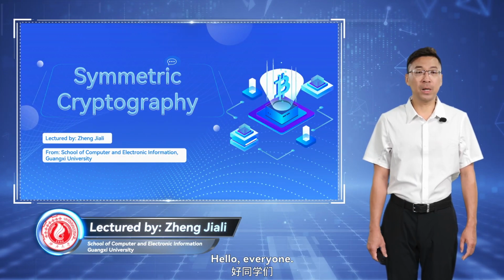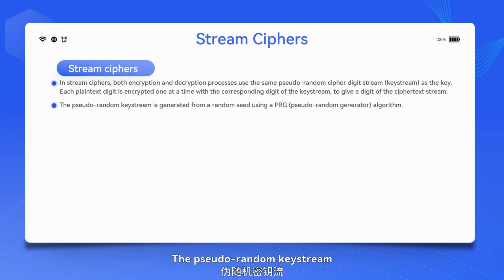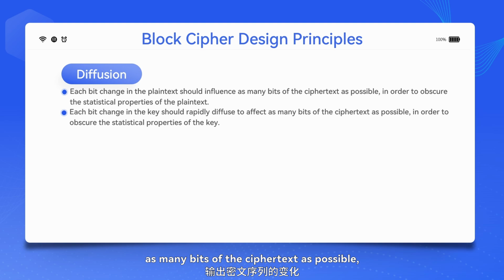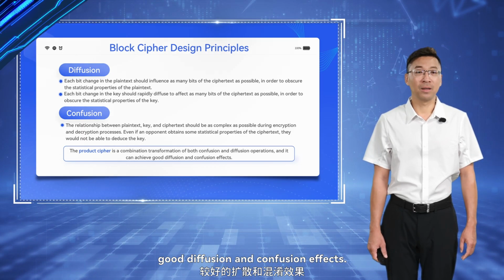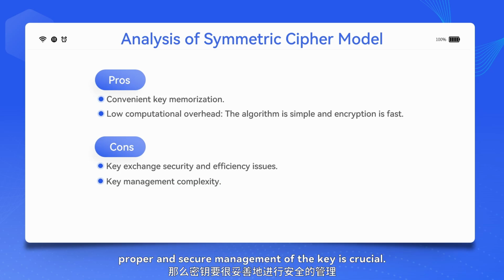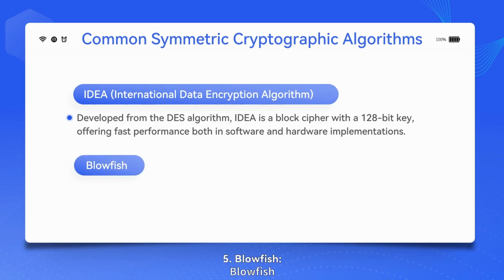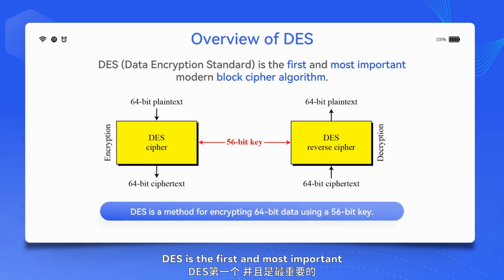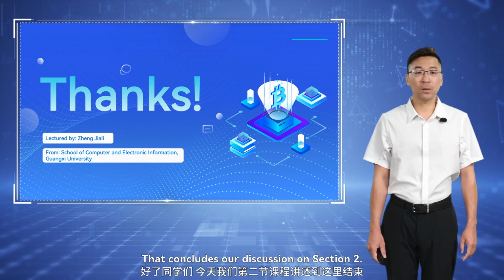2 2 symmetric cryptosystem